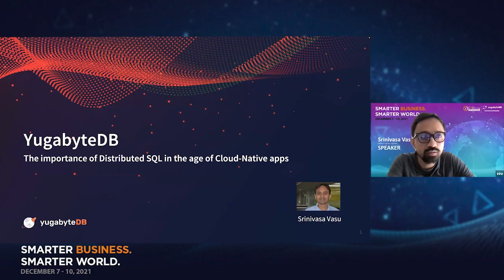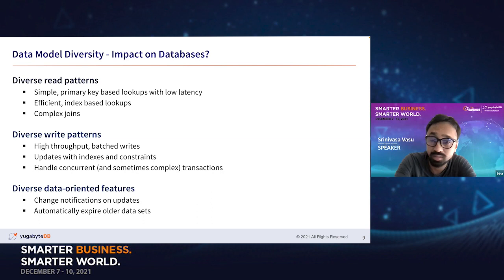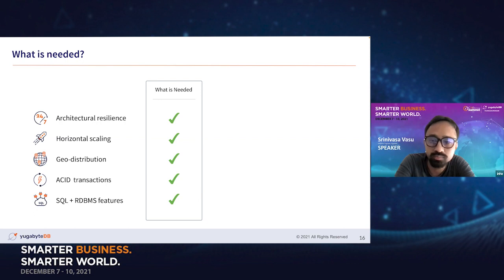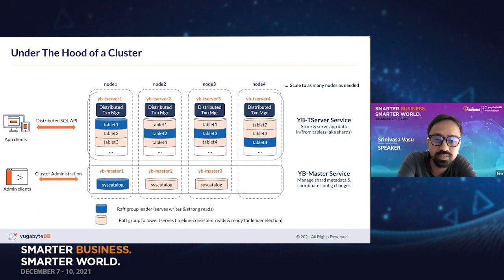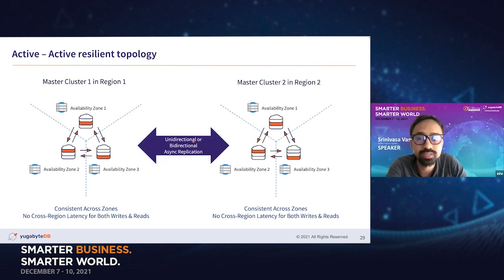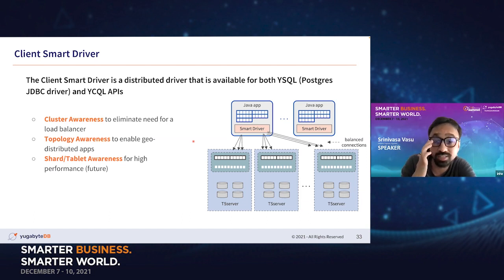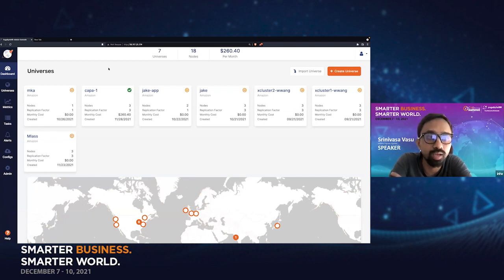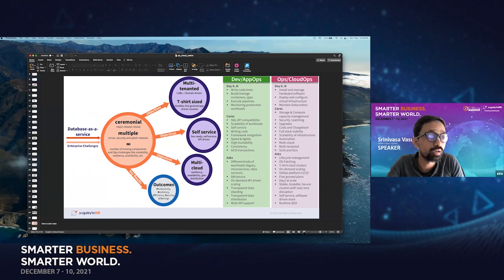Day 1 Hall 2: Yugabyte - The Importance of Distributed SQL in the Age of Cloud Native Applications